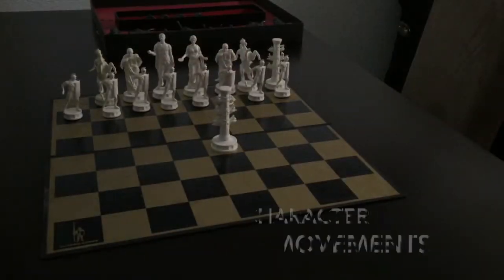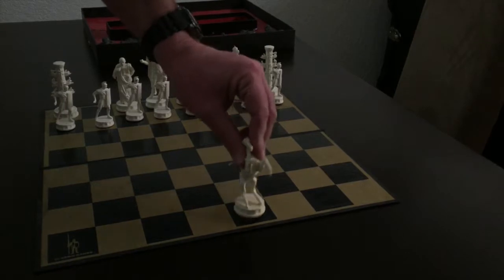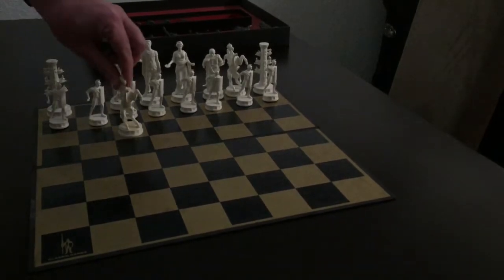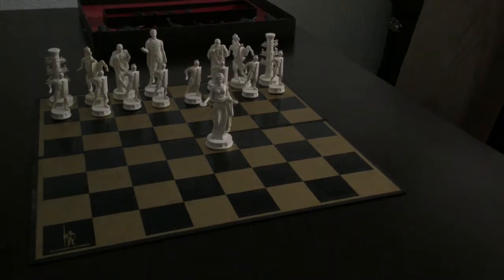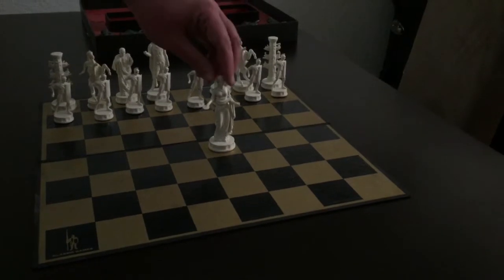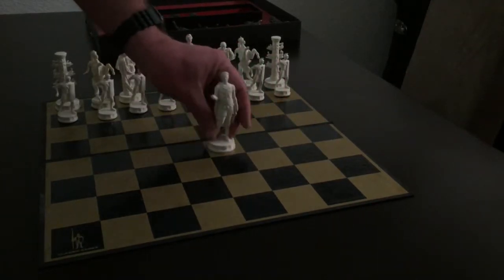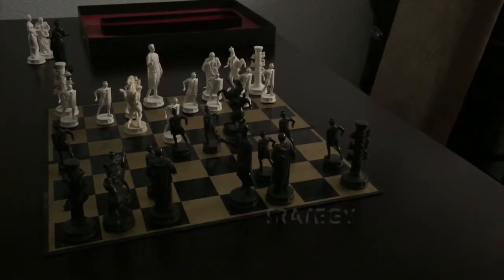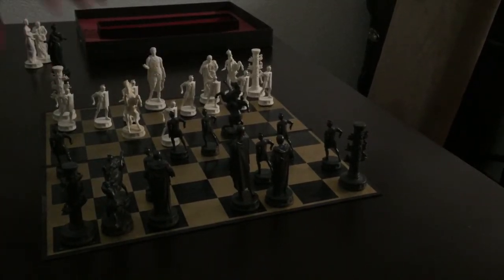How to Play Chess